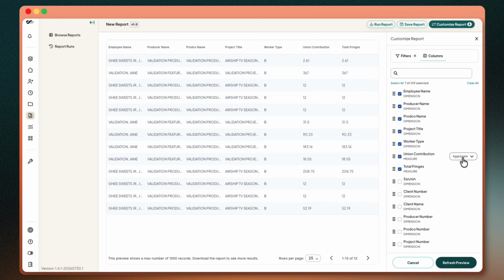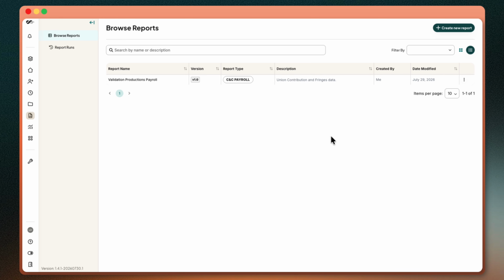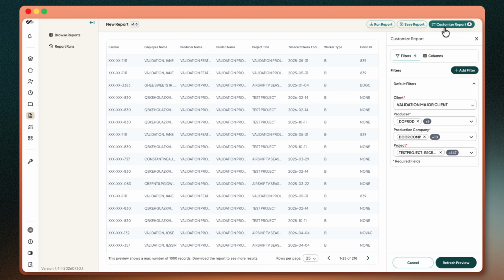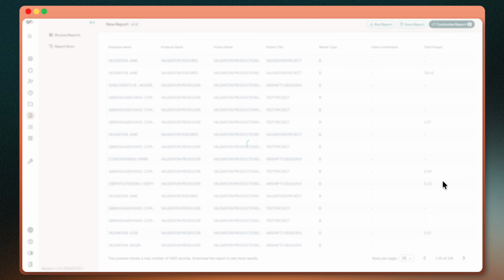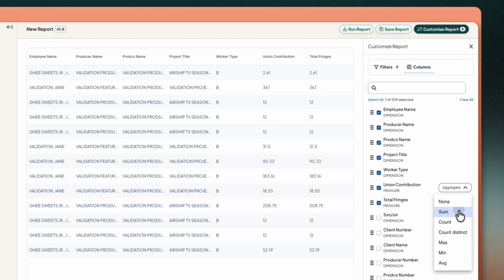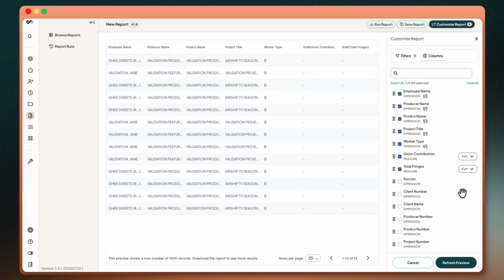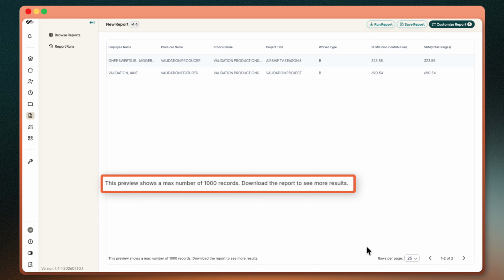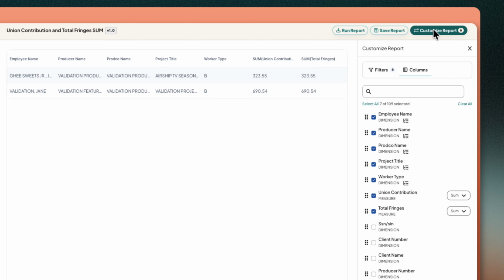Reporting+: How to Use the Aggregate Function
Learn how to use the aggregate function in Reporting+ that transforms your reports from raw data lists into meaningful insights, allowing you to track trends, comparisons, and performance summaries that inform decisions.